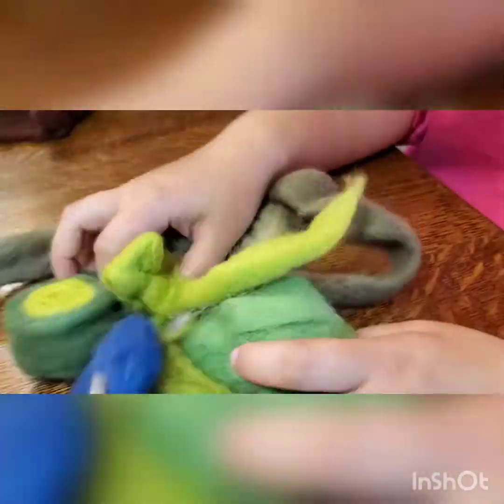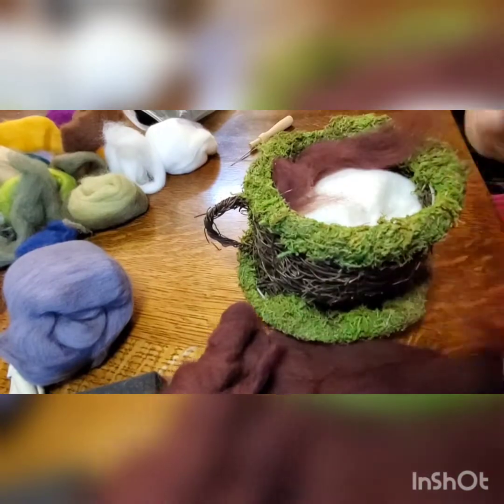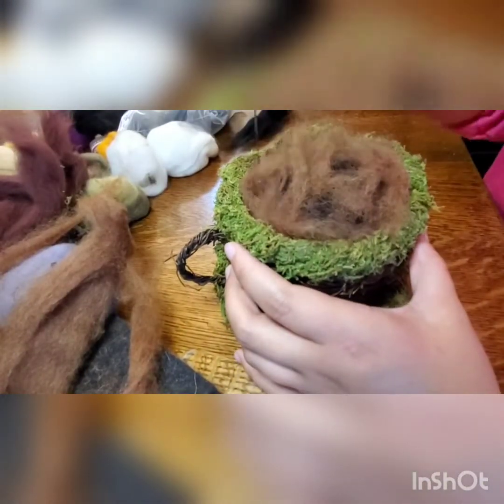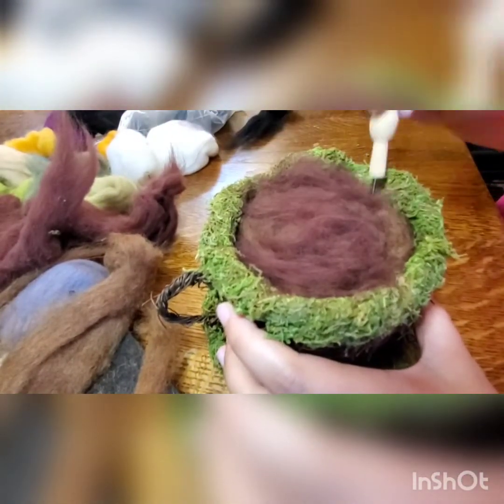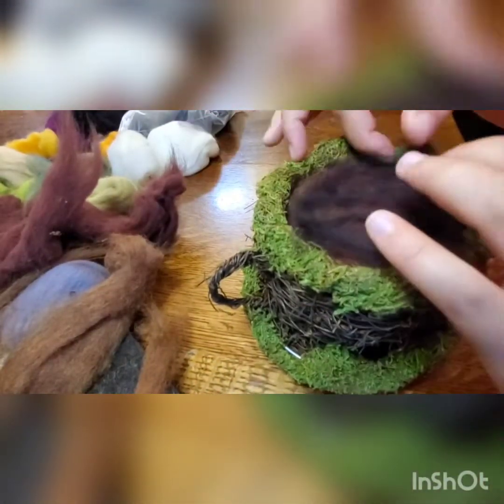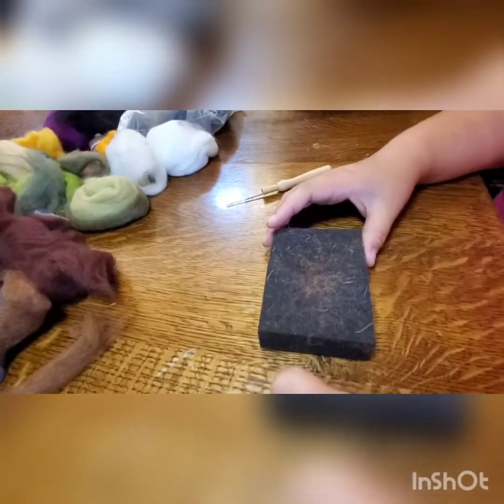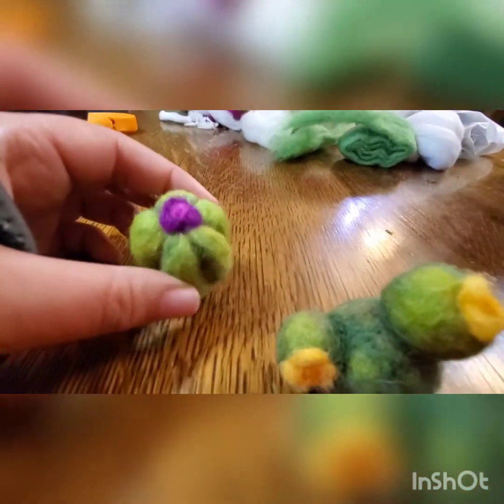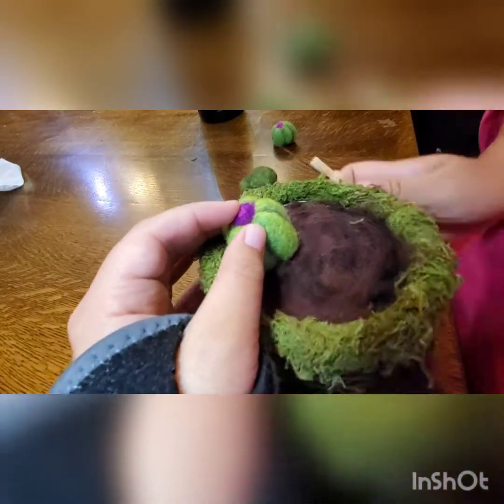mana makes: succulents | needle felting and cats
Musician: @iksonmusic